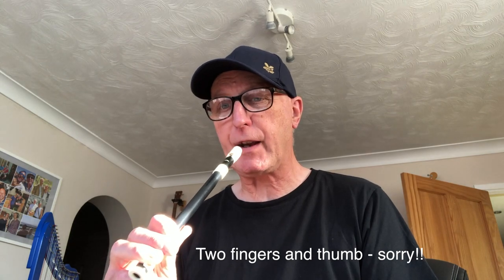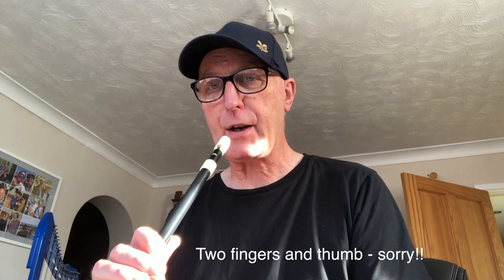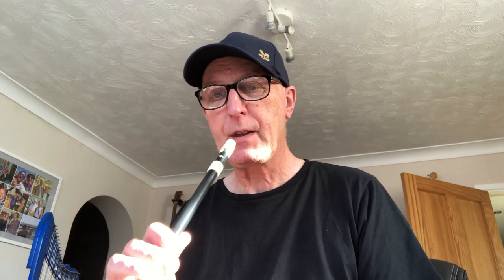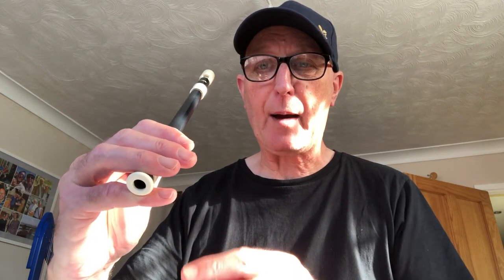Learning To Play the Pipe And Tabor Vlog 3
Making some progress.  I play The Beaux Of London City.  Many thanks to Andy Richards of The Taborer's Society whose arrangement of this I've pinched!!  Filmed on an iPhone 8 - some unwanted sunlight in places.  Please excuse my scruffy chin - I did this on the spur of the moment!!